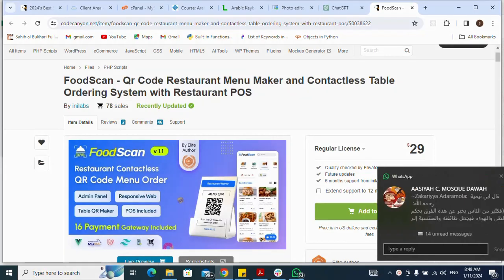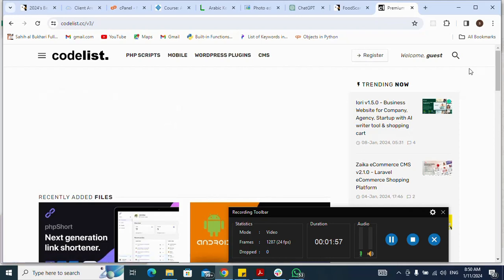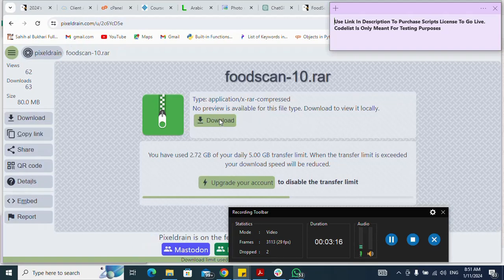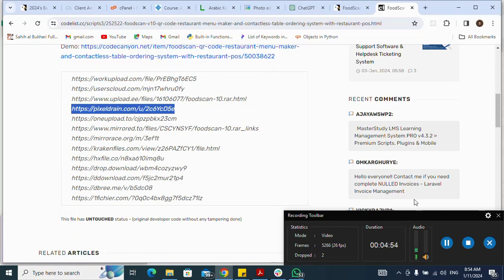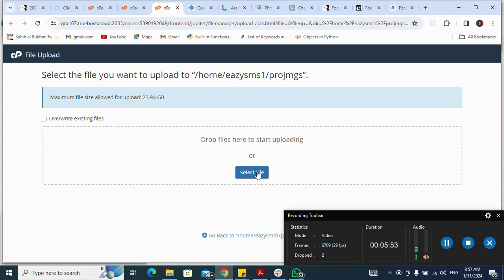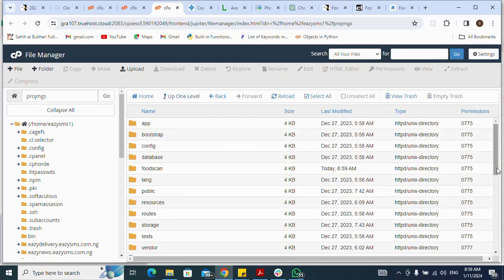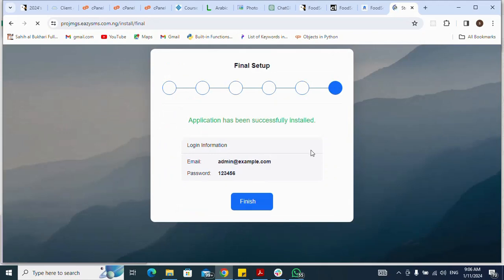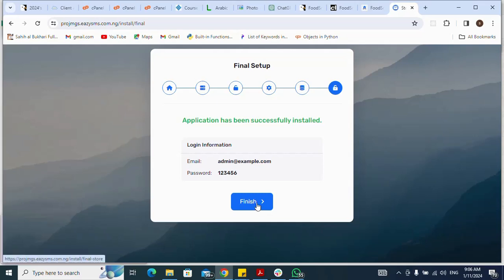How To Install FoodScan - Qr Code Restaurant Menu Maker and Contactless Table Ordering System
FoodScan - Qr Code Restaurant Menu Maker and Contactless Table Ordering System with Restaurant POS

Description:
Introducing FoodScan – a Contactless table ordering system and QR Menu Maker. Customers simply scan a QR code, browse the menu, place orders, and enjoy. A safe and seamless dining experience

Discover the future of dining with FoodScan! In this step-by-step tutorial, learn how to seamlessly install our innovative QR Code Restaurant Menu Maker, Contactless Table Ordering System, and Restaurant POS. Elevate your restaurant experience, enhance efficiency, and embrace cutting-edge technology in the hospitality industry. Follow along and transform your establishment into a tech-savvy hub for unparalleled customer satisfaction!